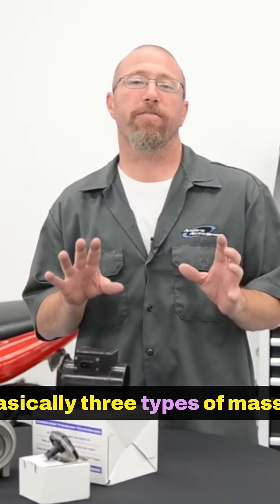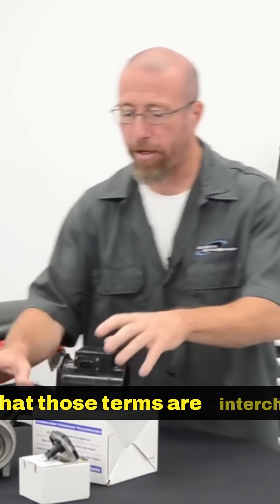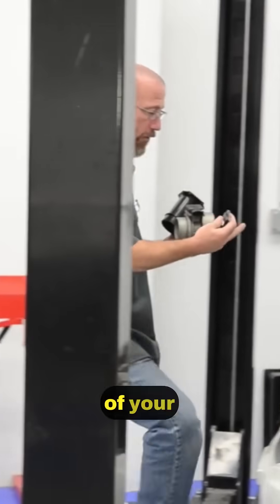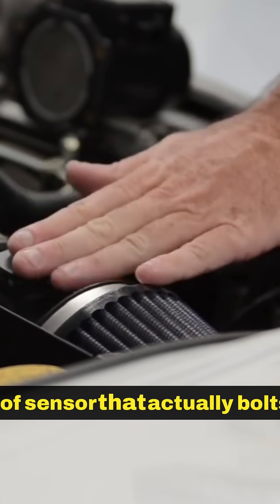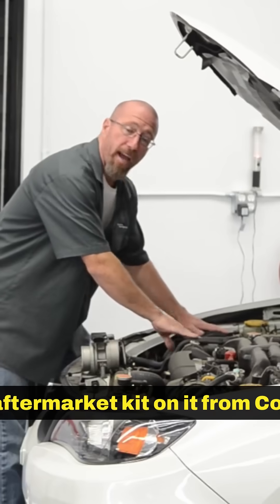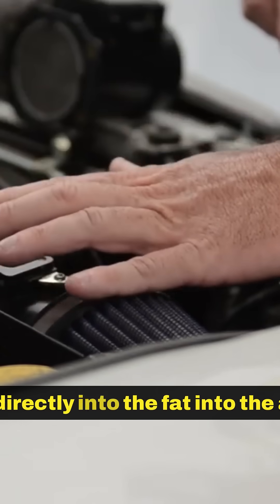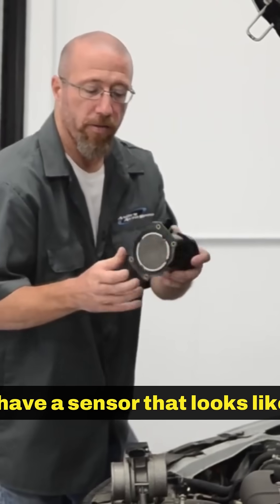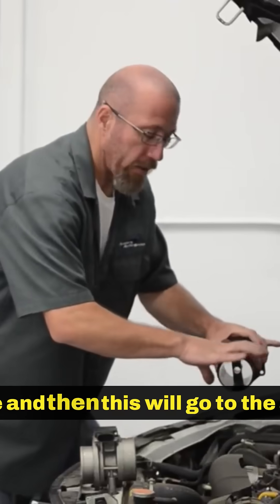Types of Mass Airflow Sensors Explained 🔧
🚗💨 On this Andy's Auto Sport Short, we break down the essentials of mass air flow sensors—what they do, why they matter, and how to upgrade them.

Whether you're replacing a stock unit or chasing high-performance gains, we've got the parts to match your build and your goals.

🛠️ From OEM replacements to aftermarket powerhouses, Andy's Auto Sport delivers the looks and performance your ride deserves.